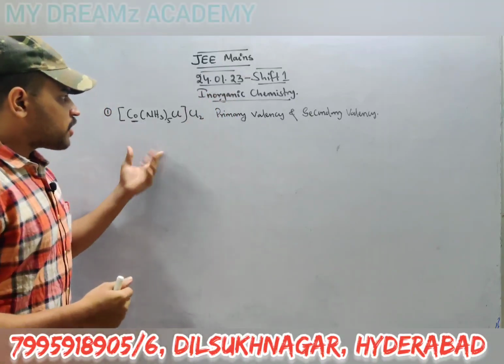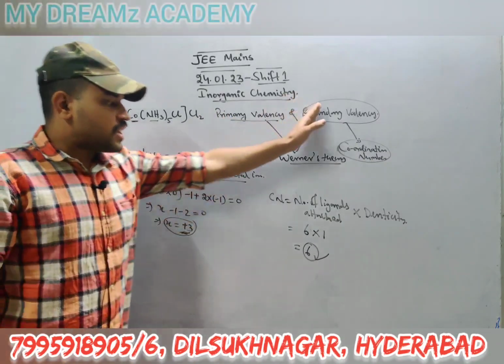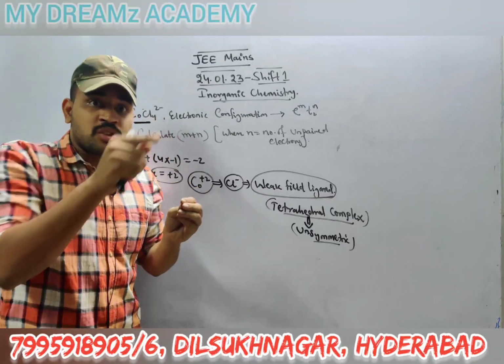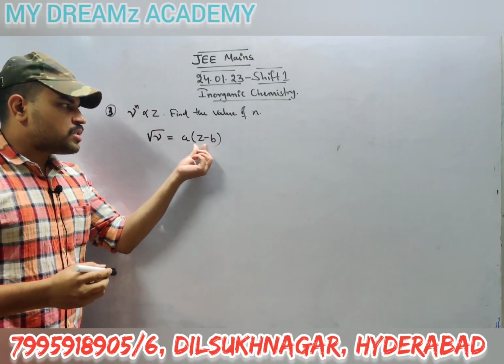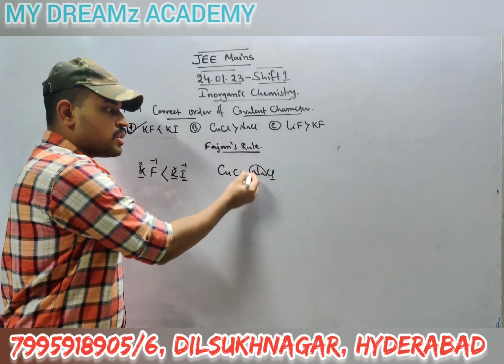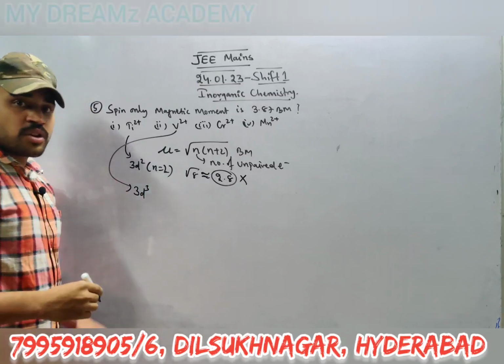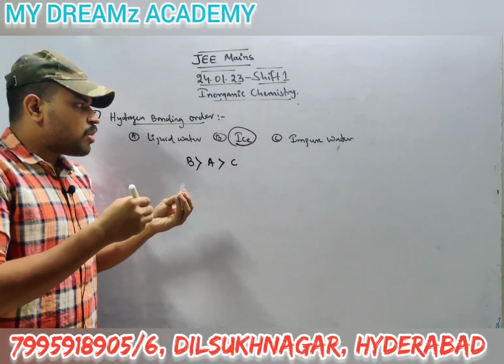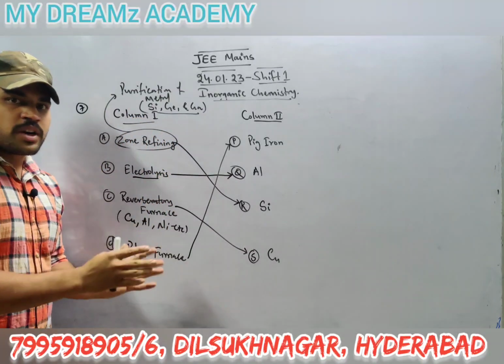JEE main 2023 inorganic chemistry paper solutions|24 th Jan Shift 1